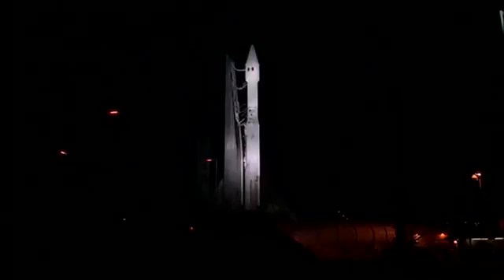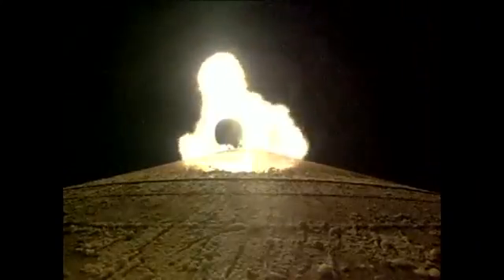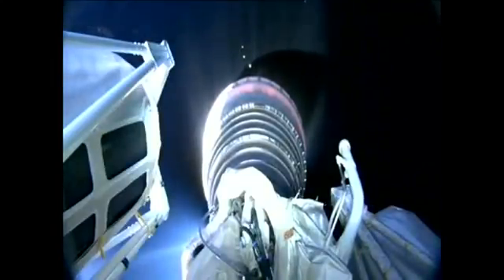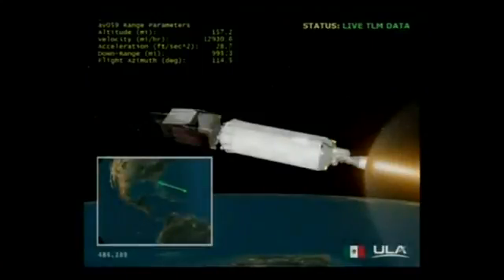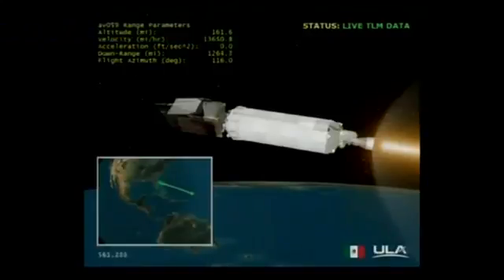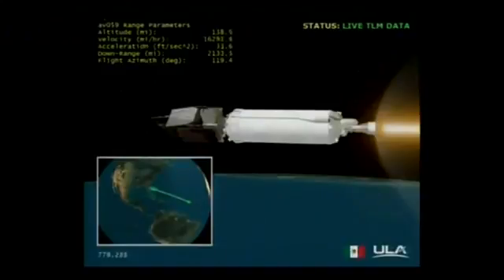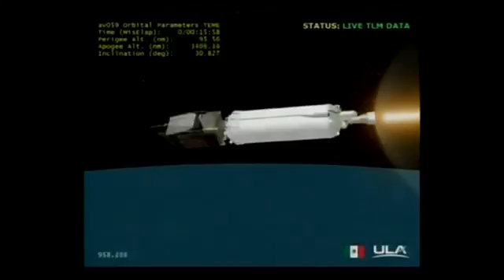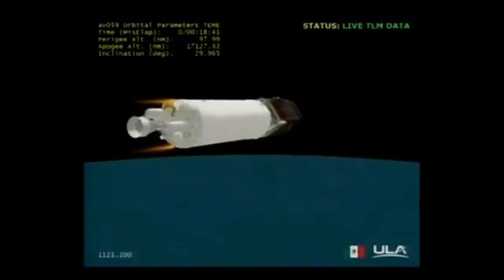Morelos 3 Launch